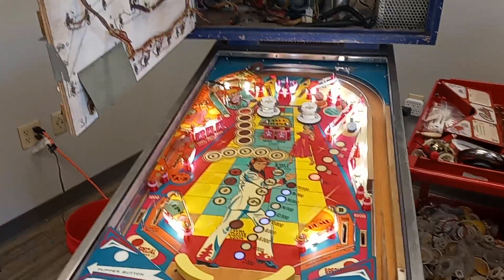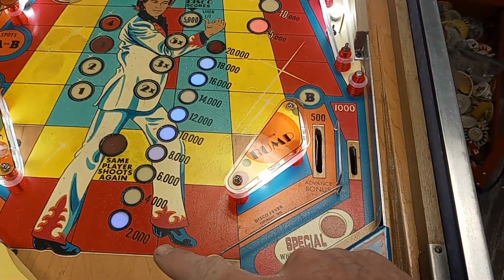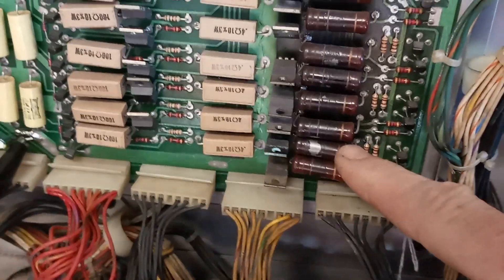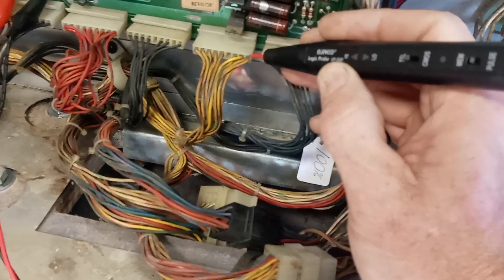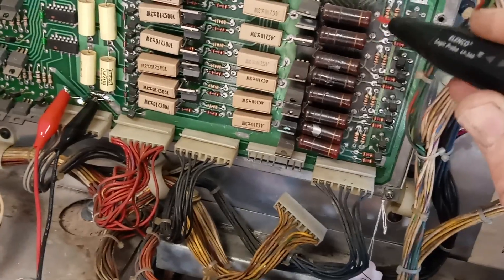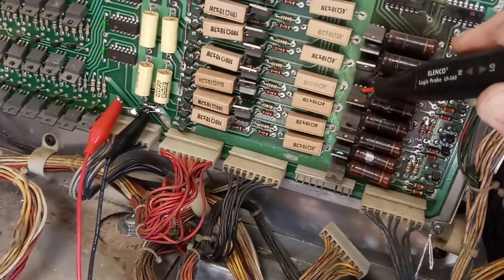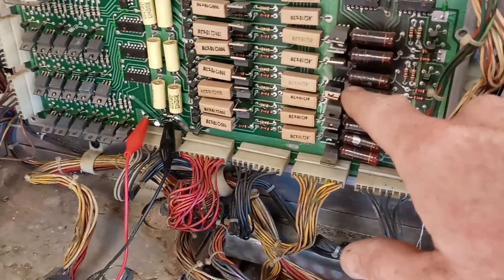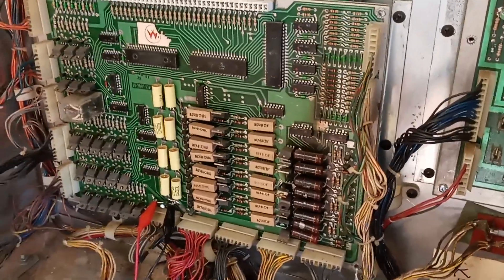Williams system 3-6 driver board lamp matrix repair using a logic probe to identify the bad part